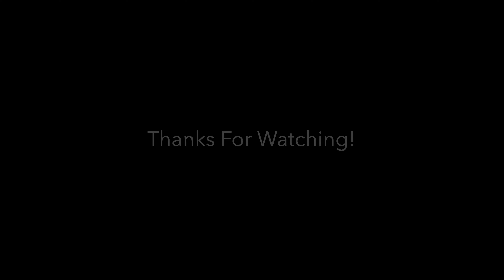SKYMASTER F-18 F18 - Engine Run Up, The Final Touches & Twin Smoke Nozzles! - Build Video #20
Skymaster Kingtech Turbine The Skymaster 1/5.75 or 1/6th Scale F-18 D Twin Seat build Continues in this 20th video in the series. This is a quick video of the returned engine installed and the official run up of both engines with twin smoke nozzles! Build Video #20, Shot in 4K 60fps, HD video.

Some of the equipment that we will be using in the build of this Aircraft is 2 x Kingtech 160 TWIN Turbines, JR/DeeForce Servos and receiver, JR28X radio, Powerbox Smoke Pump, Jetronics air control valves, Xicoy Failsafe